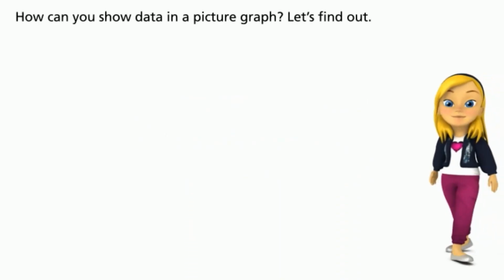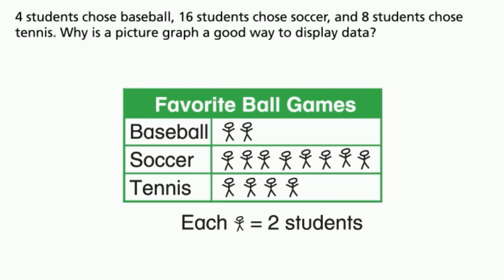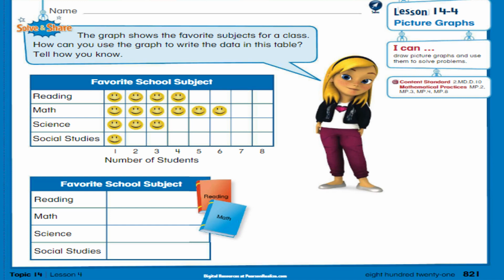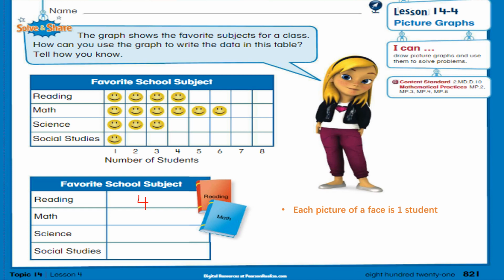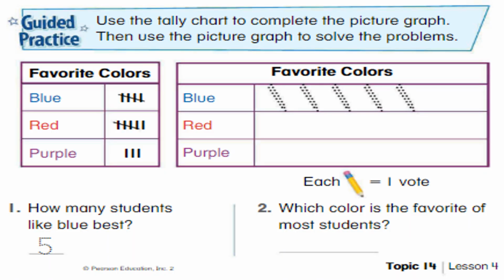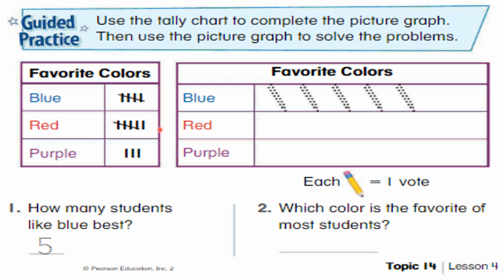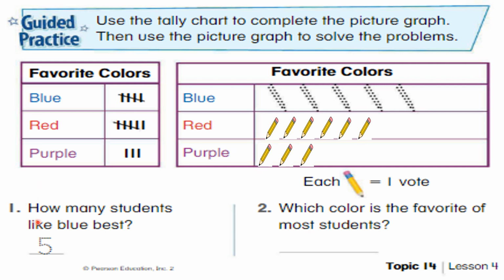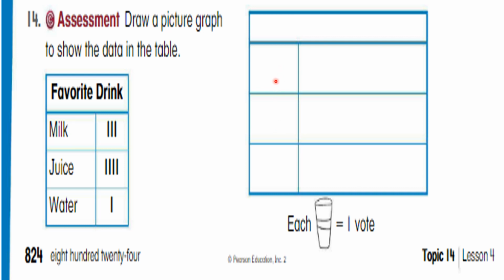EnVision Math Grade 2 Lesson 14-4 | Picture Graphs